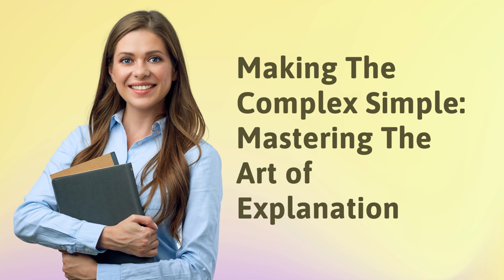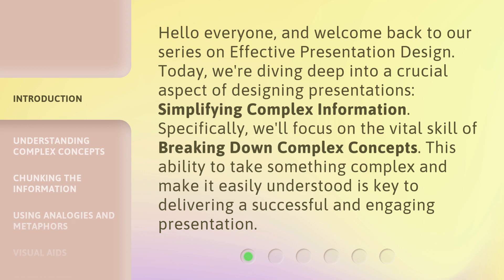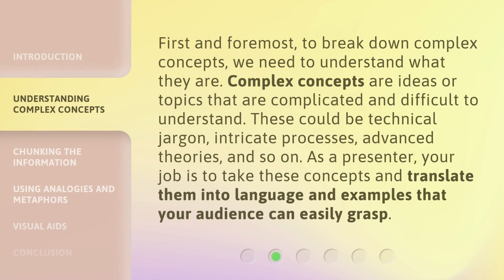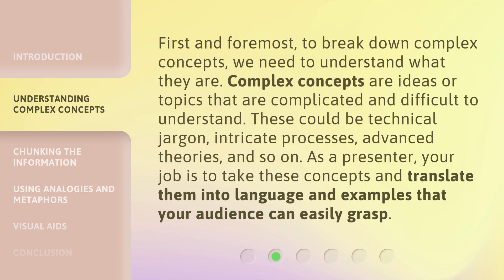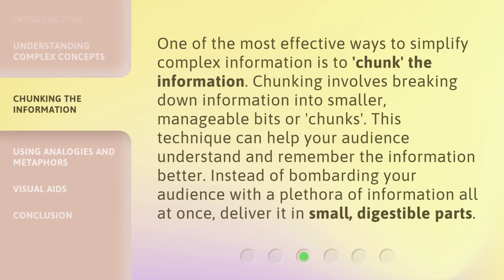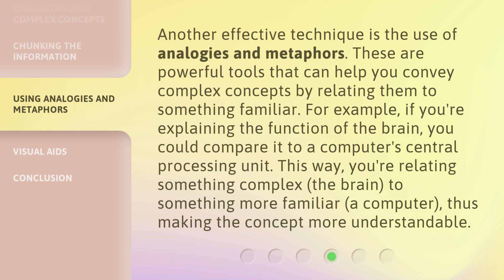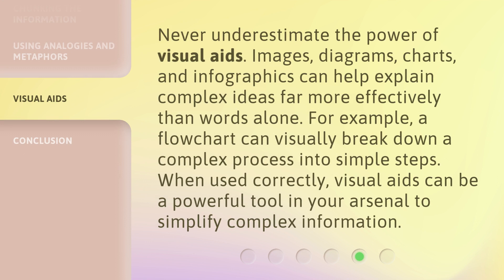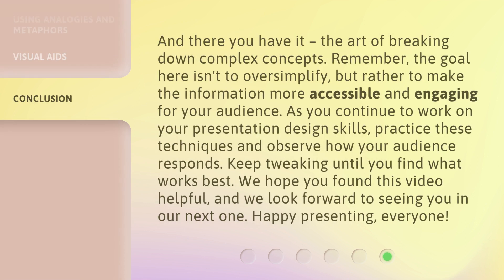Making The Complex Simple: Mastering The Art of Explanation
Mastering The Art of Explanation: Simplifying Complex Information • Learn how to break down complex concepts and make them easily understood in this captivating video. Discover effective techniques such as chunking information and using analogies and metaphors to simplify complex information for your audience. Master the art of explanation and deliver engaging presentations!

00:00 • Introduction - Making The Complex Simple: Mastering The Art of Explanation
00:39 • Understanding Complex Concepts
01:10 • Chunking the Information
01:40 • Using Analogies and Metaphors
02:13 • Visual Aids